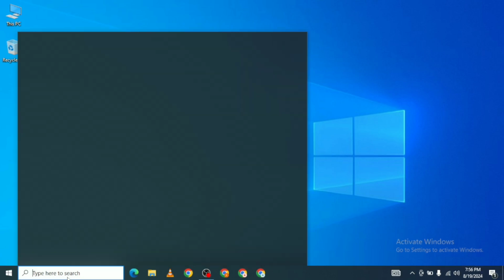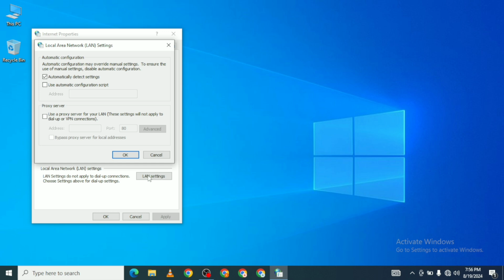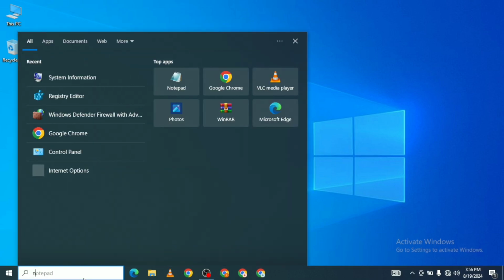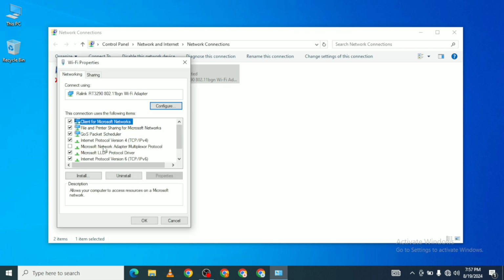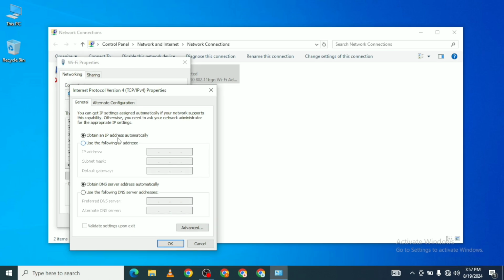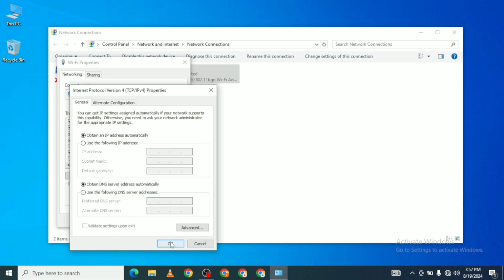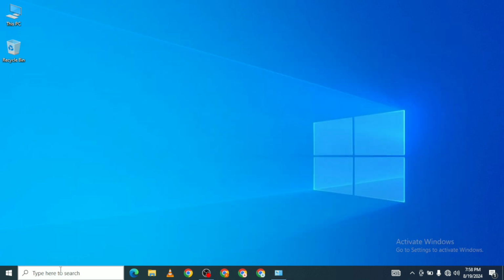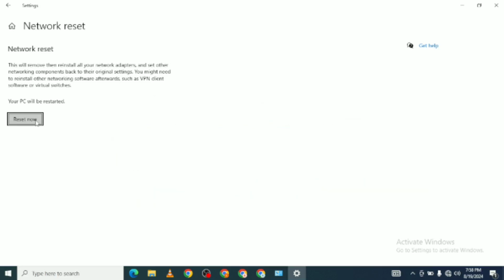How to Fix " No Internet, secured " in Windows 11/10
In this video i will be explaining that how to fix "no internet secured" in windows 10 or 11 pc and laptop. I will be sharing few effective solution and this will be applicable for you both your wi-fi and for your ethernet connection.

how to fix no internet secured error on windows 11